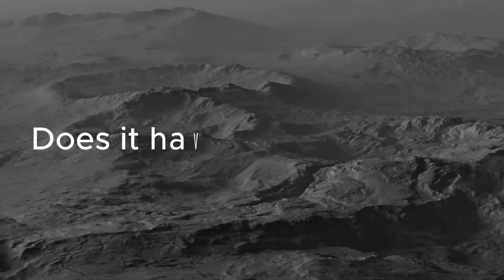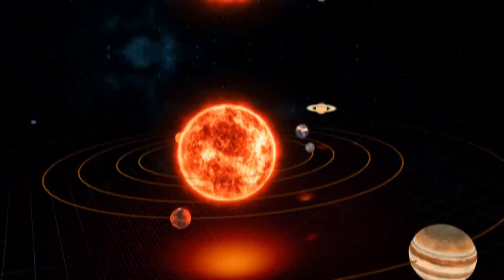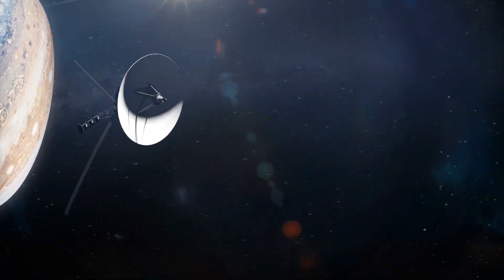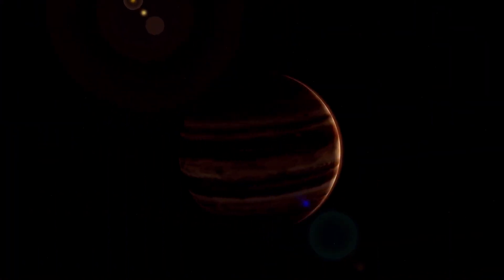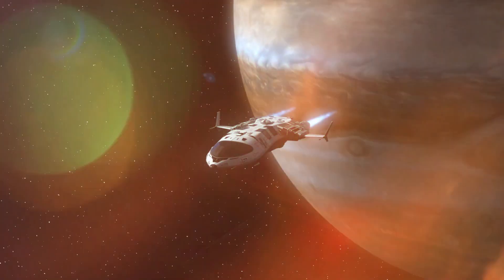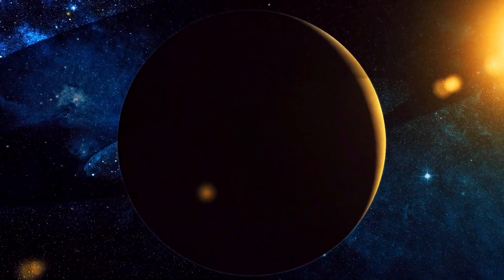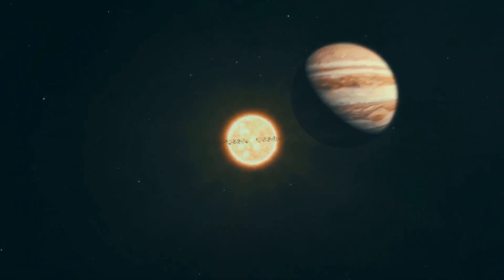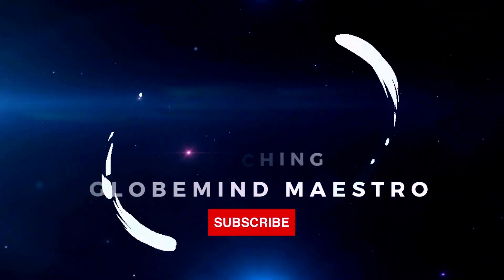Does Jupiter have a solid surface?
"Welcome back to 'What GlobeMind,' your go-to destination for unraveling the mysteries of the universe! In this video, titled 'Does Jupiter Have a Solid Surface? | Exploring the Secrets of the Gas Giant,' we're on a cosmic journey to answer one of the most intriguing questions about the largest planet in our solar system – Does Jupiter have a solid surface?"

"Intrigued by Jupiter's enigmatic nature? Join us as we explore the composition of Jupiter, the absence of a solid surface on Jupiter, the cloud layers on Jupiter, and even the core of this colossal gas giant. And oh, let's not forget about the extreme conditions on Jupiter – from crushing pressure to intense radiation and powerful storms."

"Discover the secrets of Jupiter and learn about the Galileo probe's brave descent into Jupiter's atmosphere in 1995. Although it collected valuable data, it confirmed what we suspected all along – there's no solid ground on Jupiter."

"So, are you wondering if you could stand on Jupiter, or would you fall into oblivion? Stick around because 'What GlobeMind' will provide you with all the answers about Jupiter's mysteries, composition, and more."